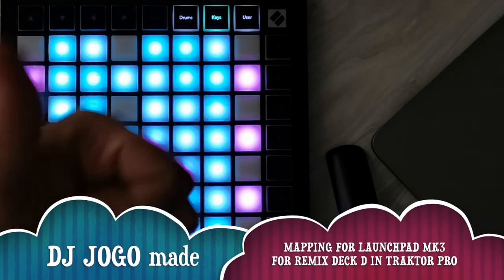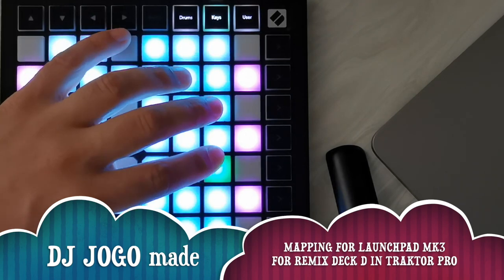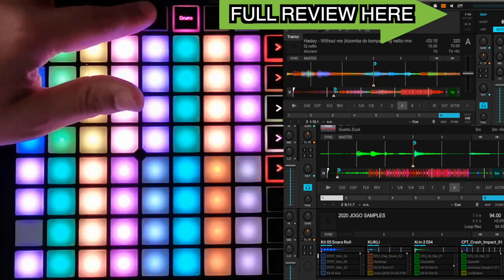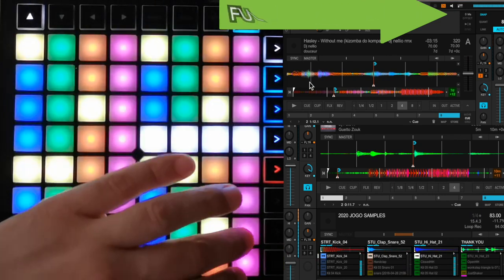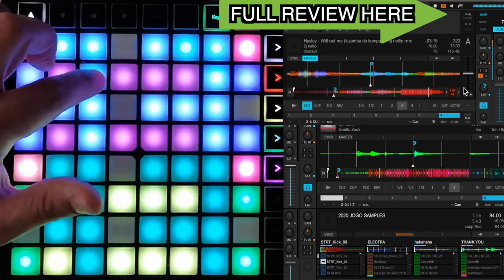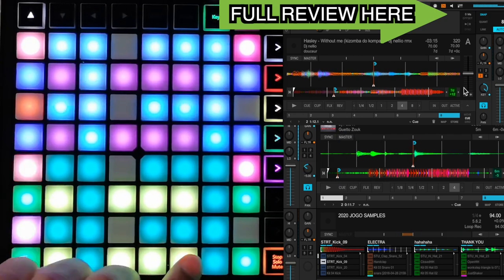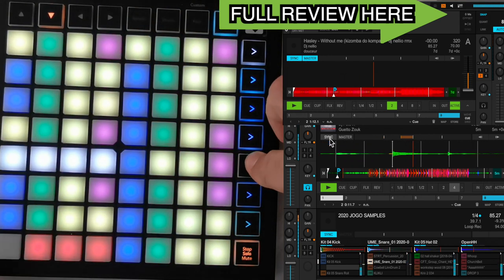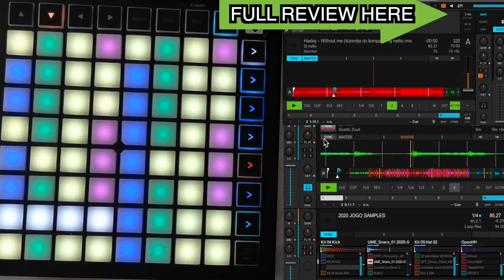LaunchPad mk3 mapping for TRAKTOR PRO 3 / remix deck, ton player, step sequencer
I made mapping for launchpad mk3 for TRAKTOR PRO .
You can control remix deck D, trigger cells, change parameters.
You can play like piano on deck A & B (key shifting + hot cue 8)
You can activate step sequencer on deck D.

New Functions:
1) Load Patterns for each slot (15 + clean)
2) Loop Recorder for Remix Deck D
3) Loop Recorder for Melodies in Tone Player mode (Deck A or B)
4) Pattern Recorder for Step Sequencer (Deck D)

Mapping has full RGB feedback
It is very useful and comfortable.

I spent a lot of time for programming.
If you like my job, you can donate 1-10 $ or more =)